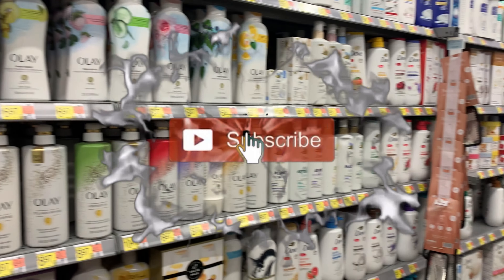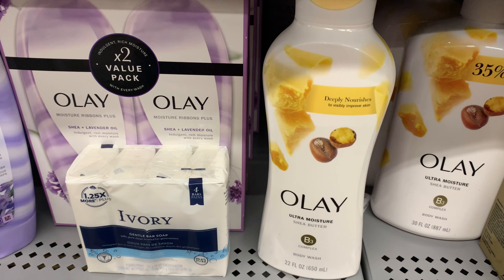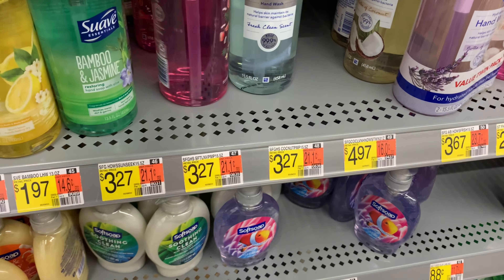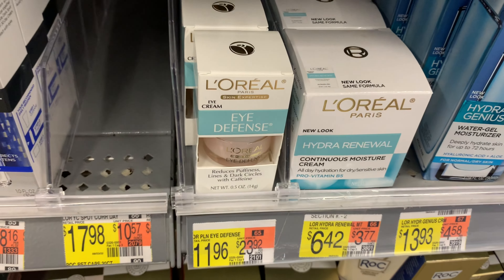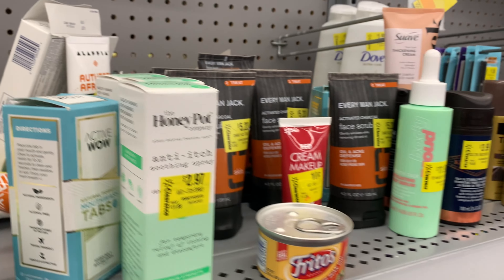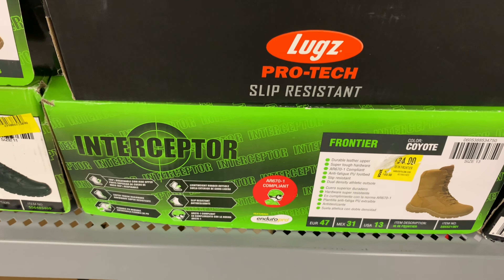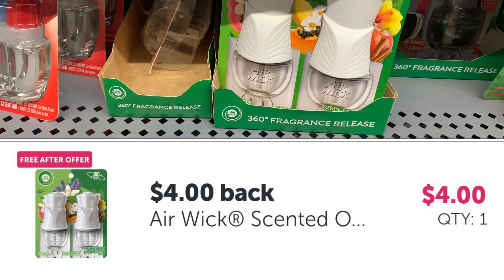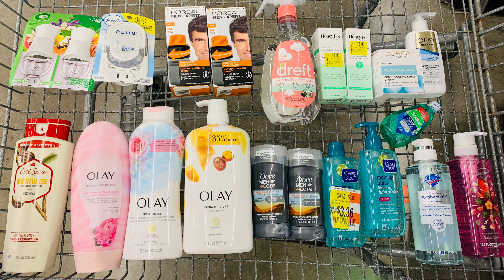Walmart Ibotta Deals|FREE +$9.27 Moneymaker |BrandClub Deals|FREEBIES, Glitches & More!